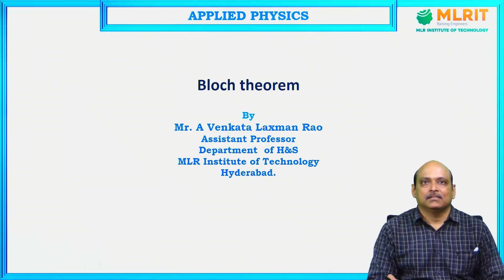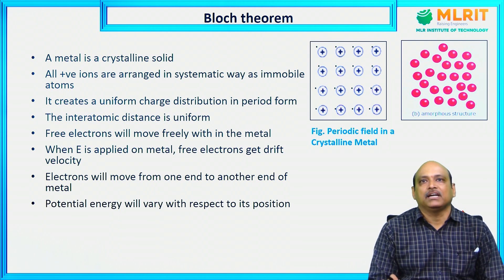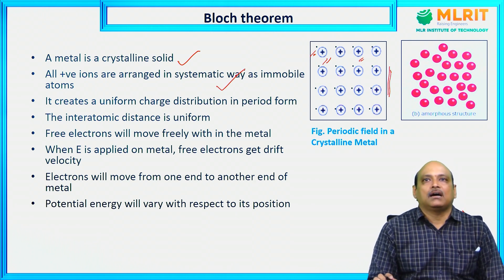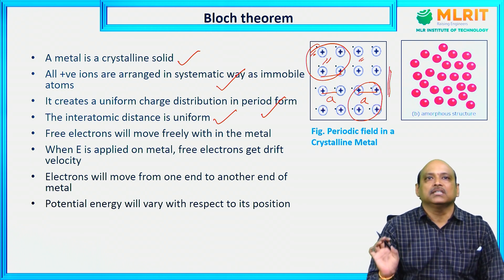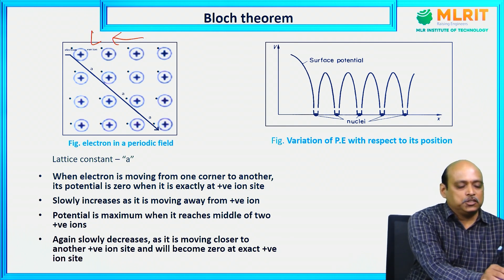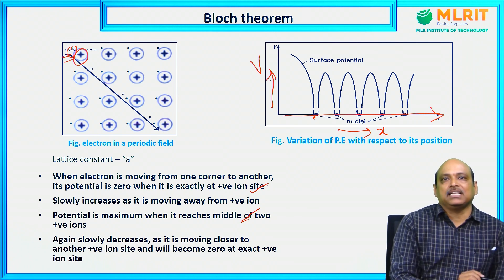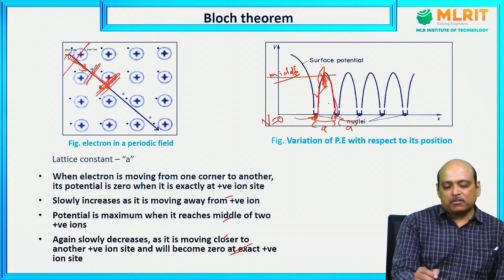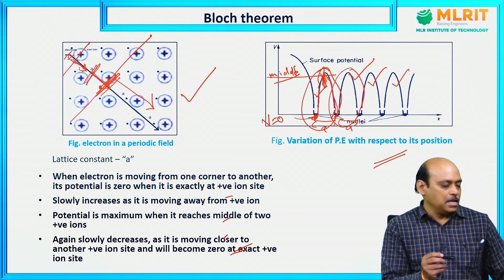LEC01| Applied Physics | Bloch Theorem by Mr. A. Venkata Laxman Rao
Assistant Professor in Physics
Hyderabad.